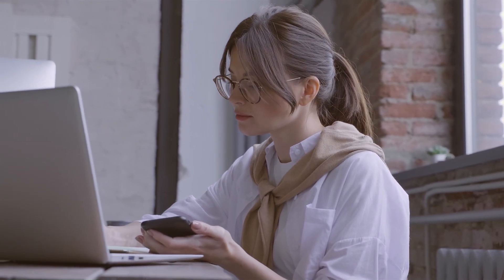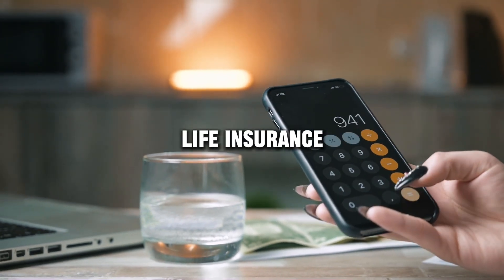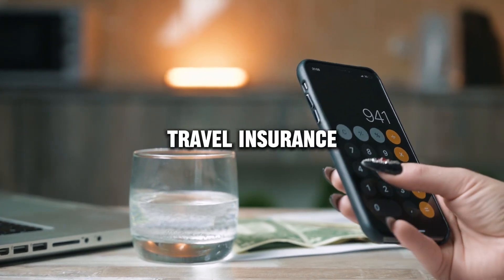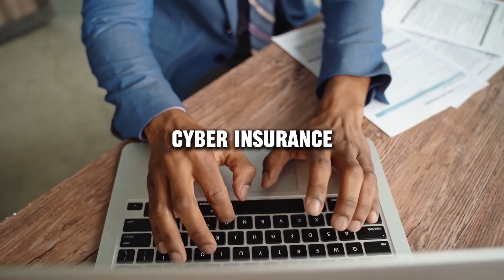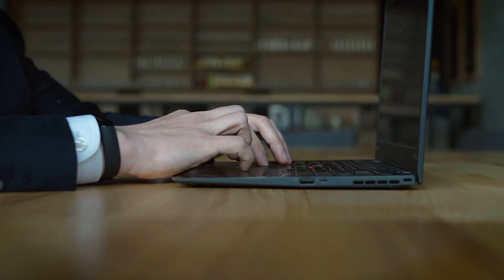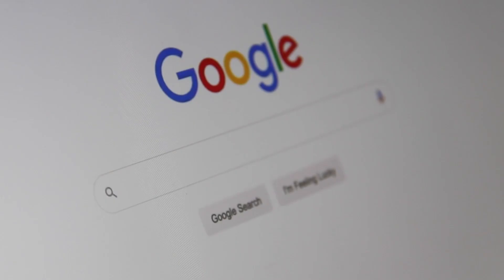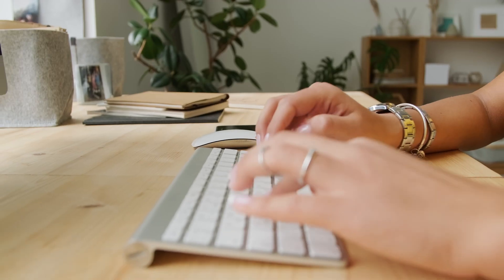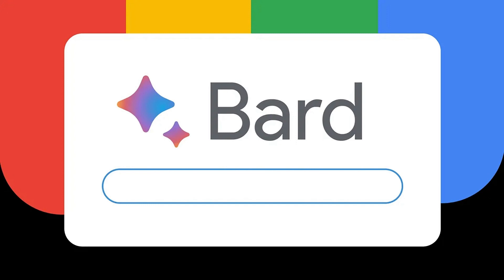Fidelity National Financial review, pros and cons, legit, quote update 2024